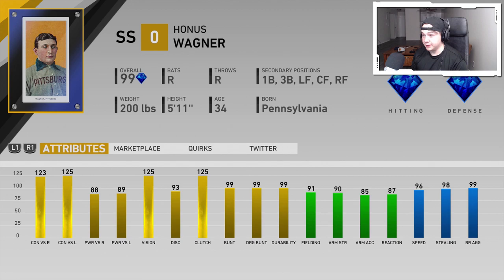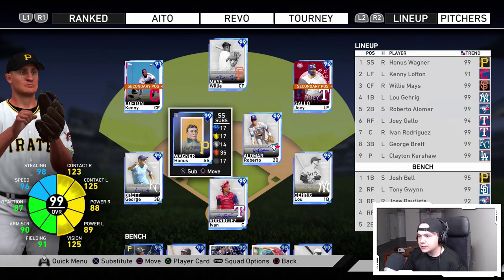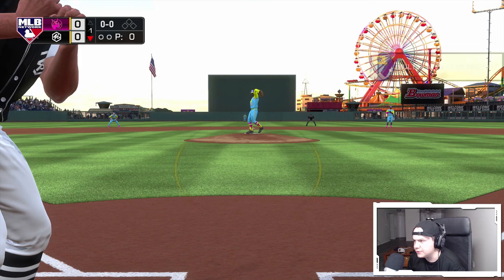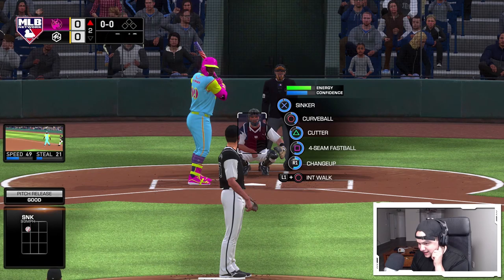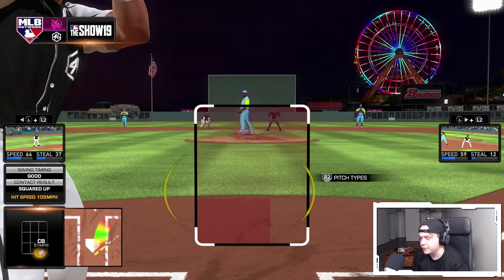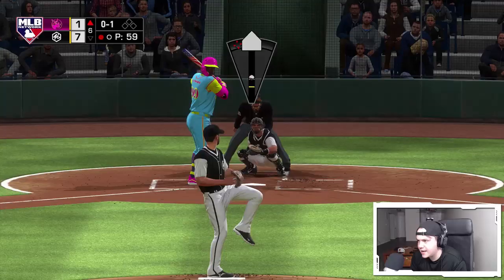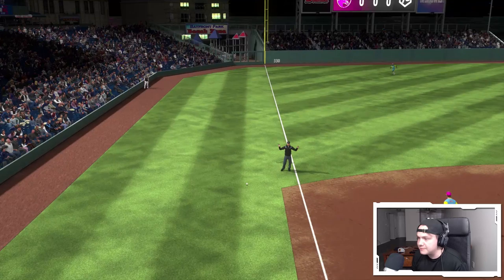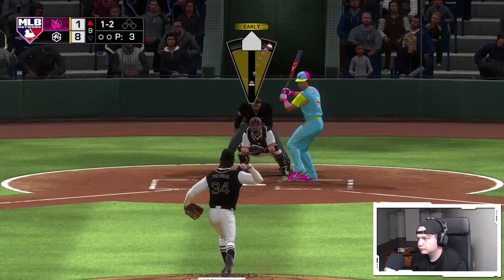HONUS WAGNER DEBUT! The Most Expensive Card In Diamond Dynasty History...